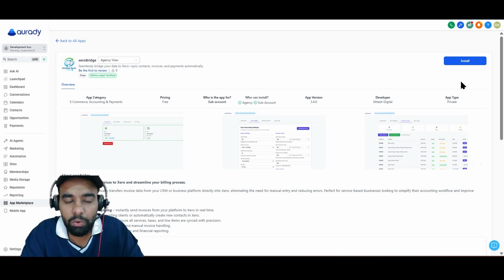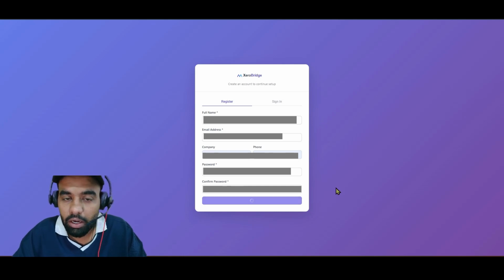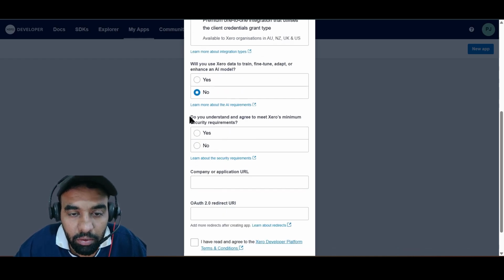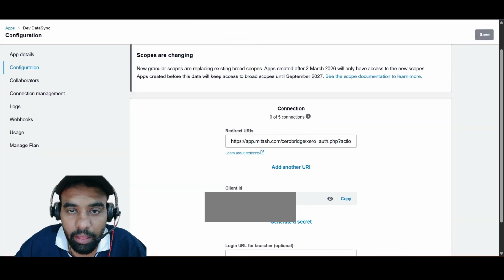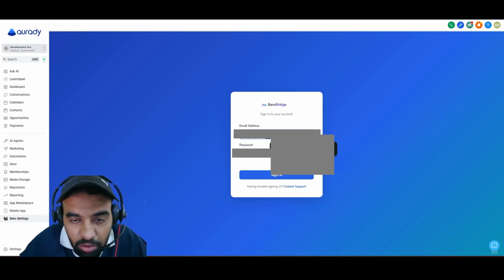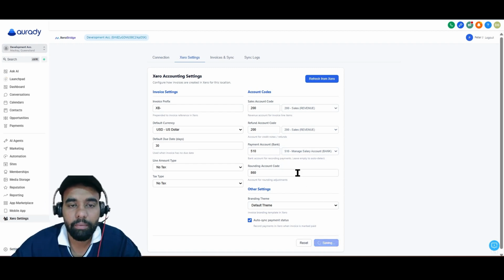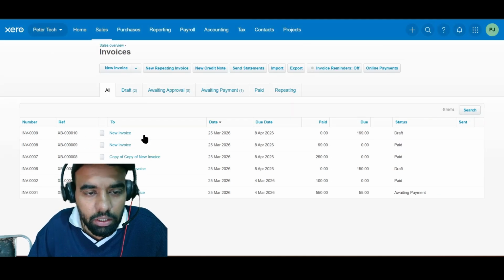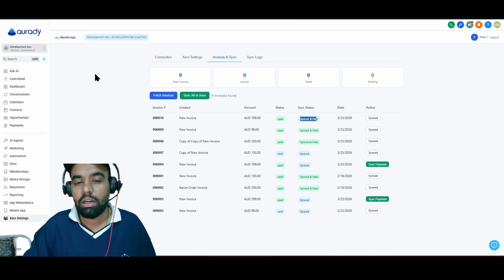Tired of manual invoicing and wasting hours on repetitive tasks?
In this video, learn how to auto sync your account with Xero and automate your entire invoicing process in just minutes.
This simple automation helps you streamline billing, reduce errors, and save valuable time for your business.
✅ What you’ll learn:
✔ How to connect your account with Xero
✔ Automatically generate invoices
✔ Sync customer and billing data instantly
✔ Eliminate manual work completely
This setup is perfect for agencies, freelancers, and business owners who want faster and smarter invoicing.